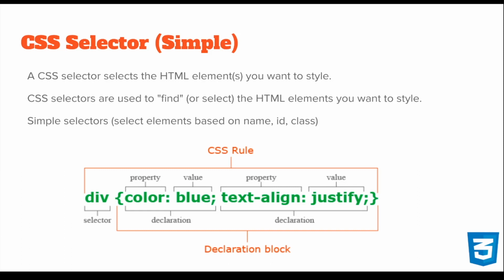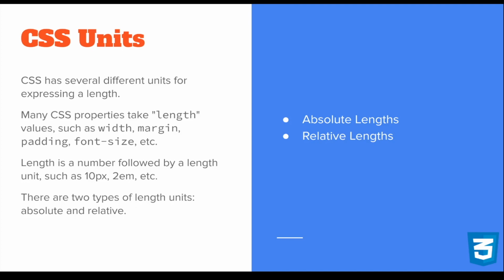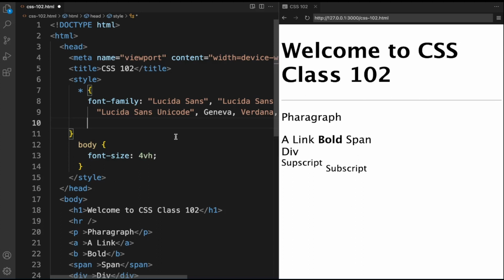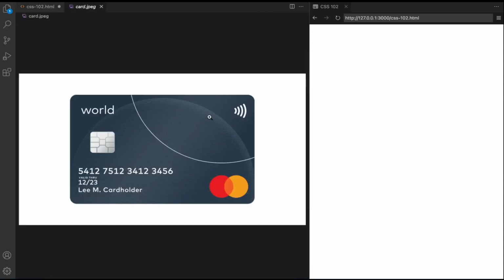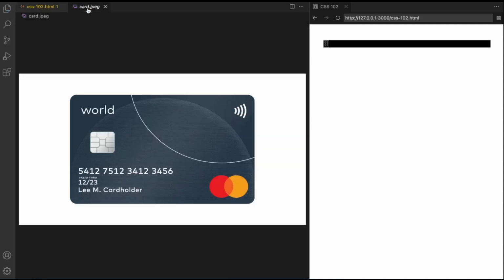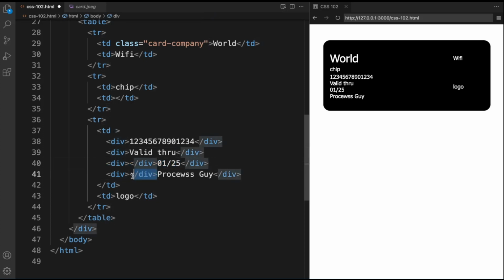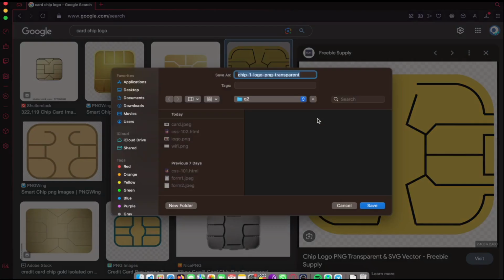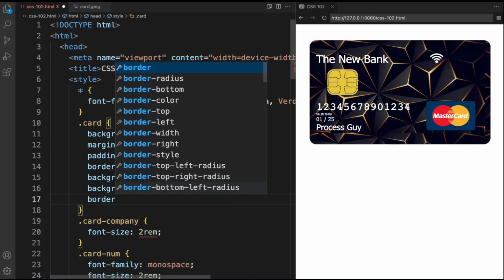CSS 102 - Understanding the Box Model, CSS Units, Padding and Margin, Display types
Q2 css lesson 2 - Understanding the Box Model, CSS Units, Padding and Margin, Display types